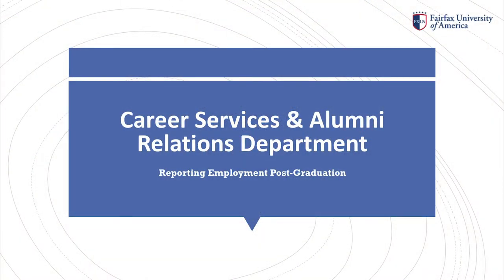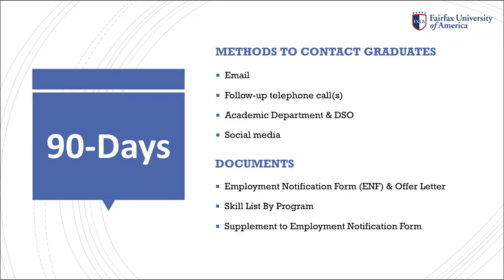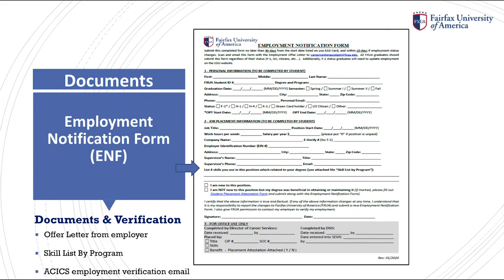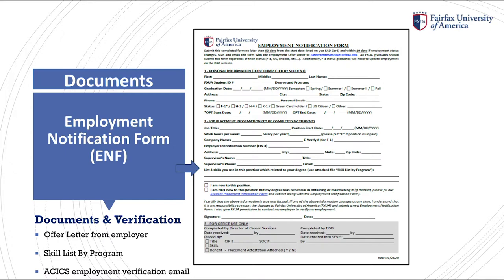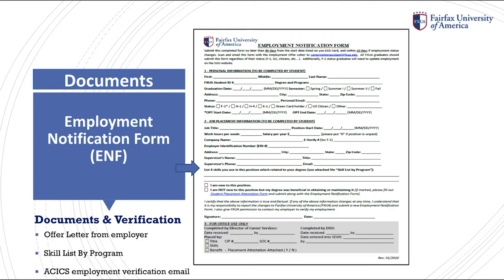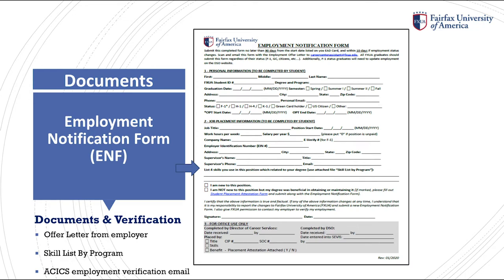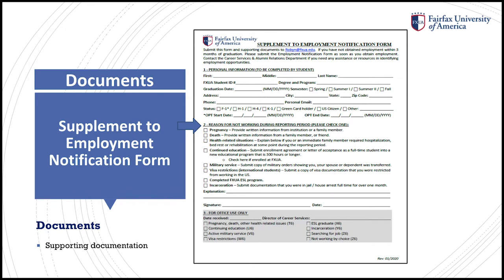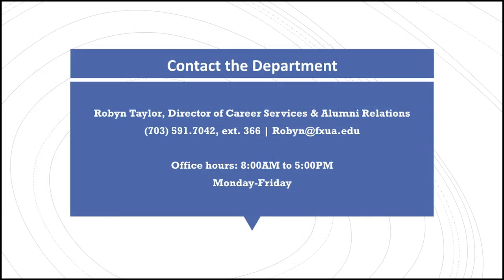Fairfax University of America